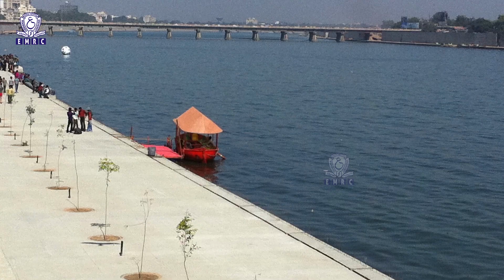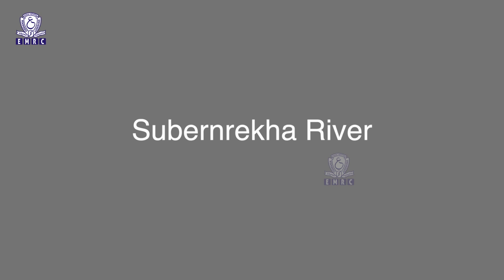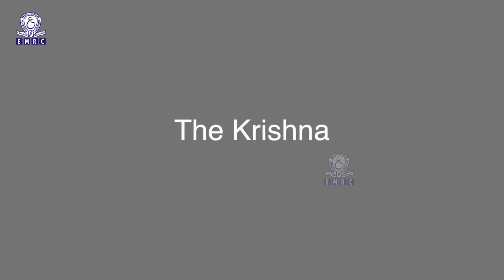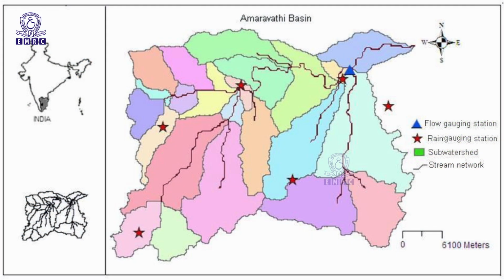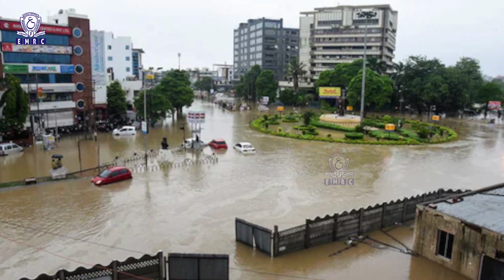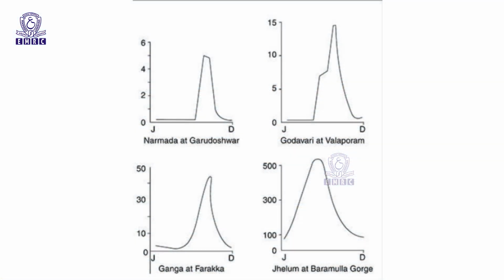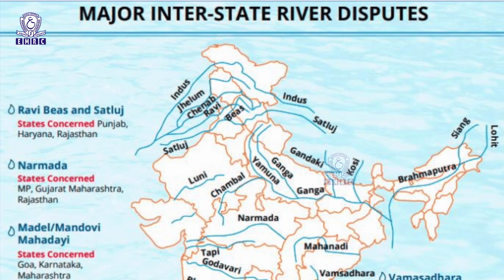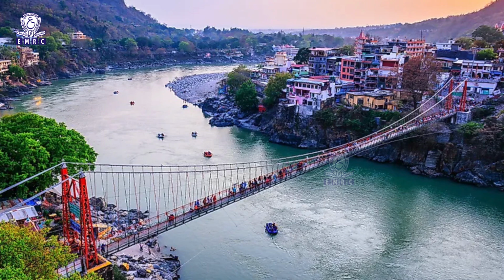07 Drainage of India Peninsular Rivers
B.A Geography
Indian Geography - 6A
07 Drainage of India Peninsular Rivers
geography indiangeography Drainage of India Peninsular Rivers#emrc#